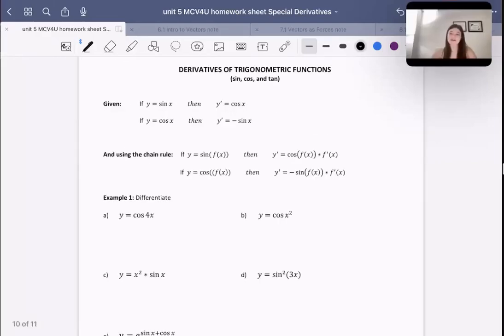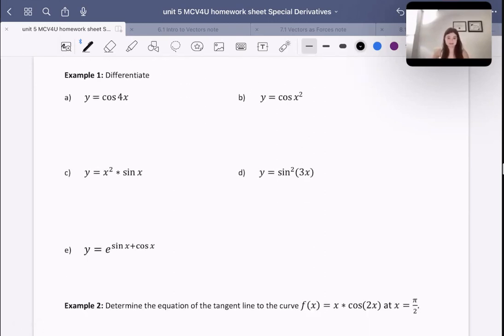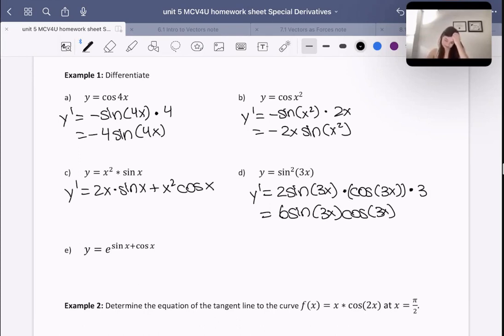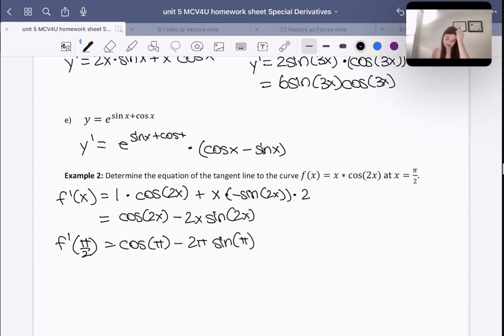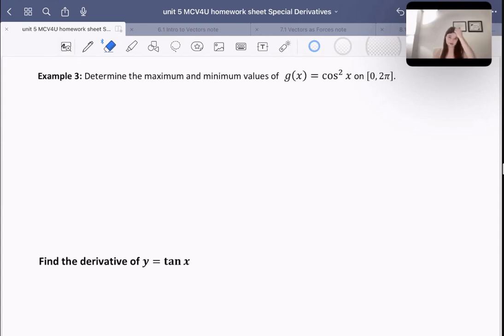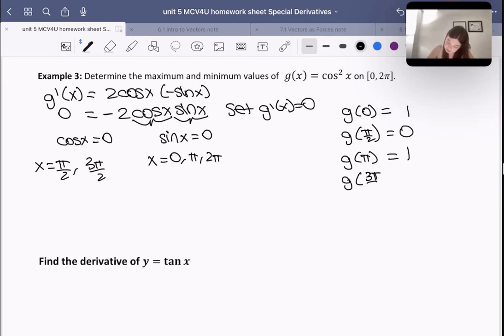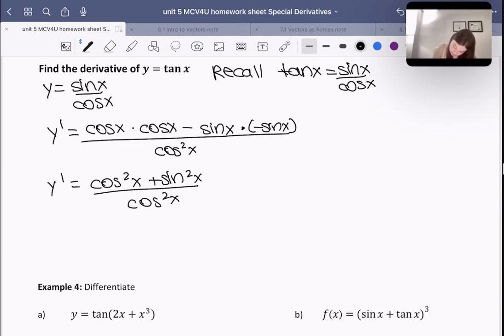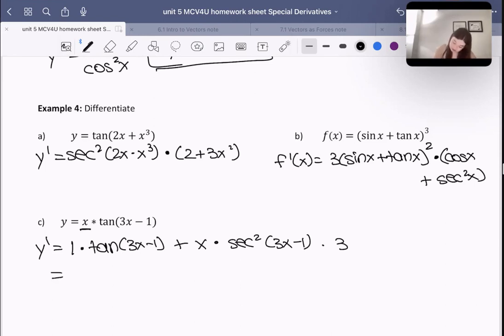Derivatives of Trig Functions (sin, cos, tan)